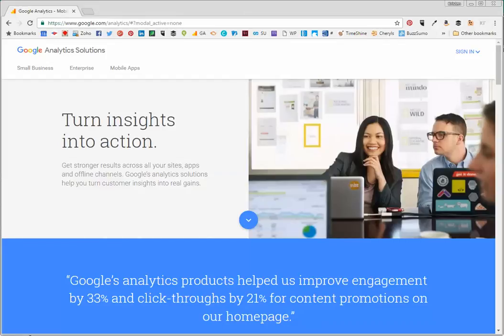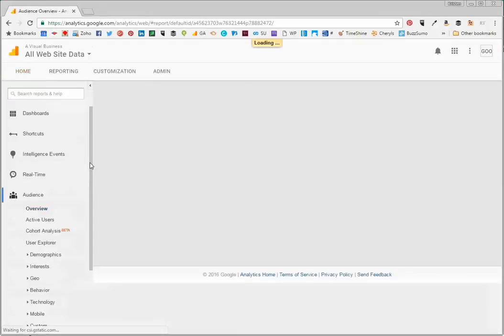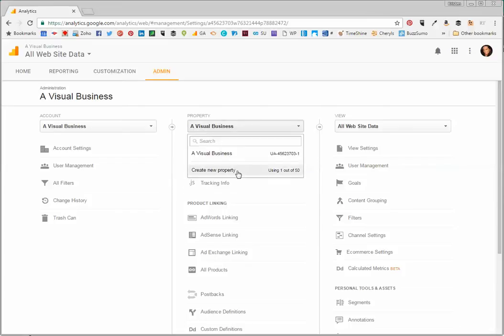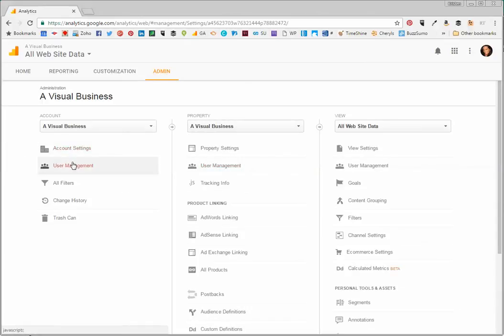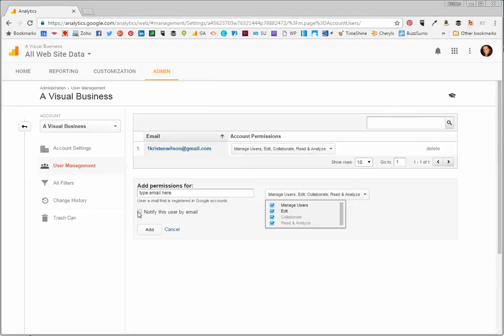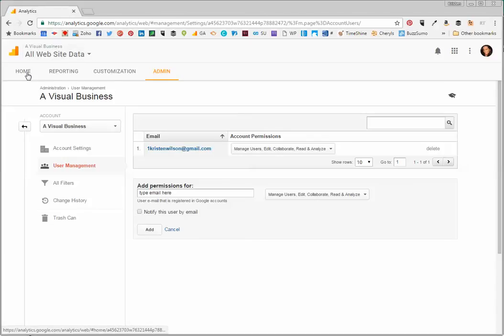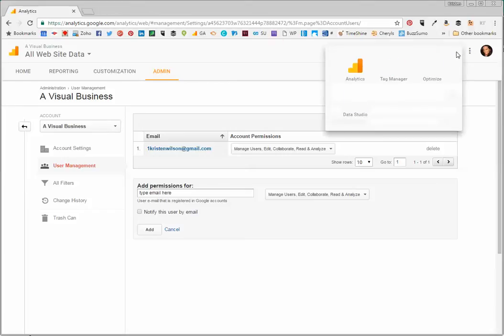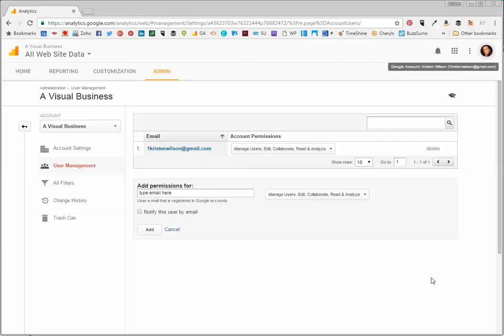Google Analytics Access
Learn how to grant other people access to your Google Analytics without giving them your personal gmail info.